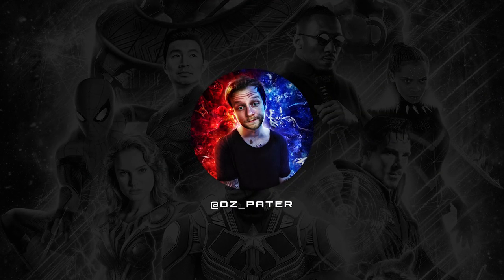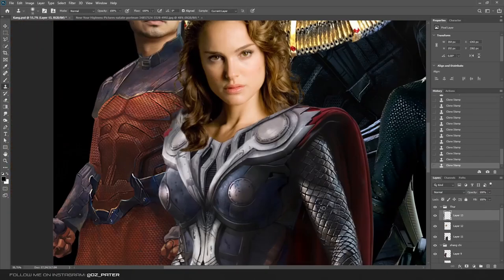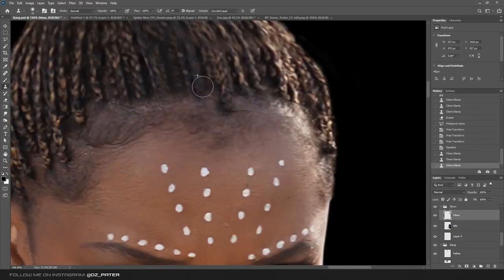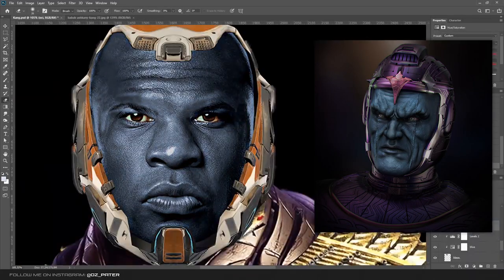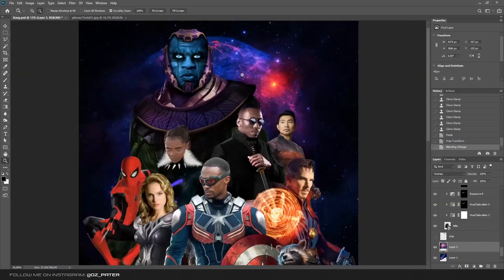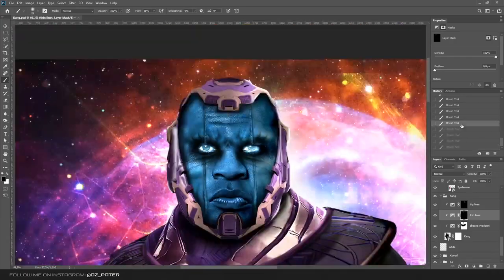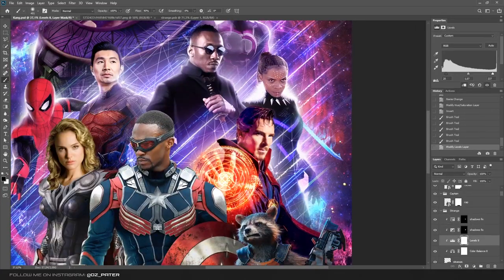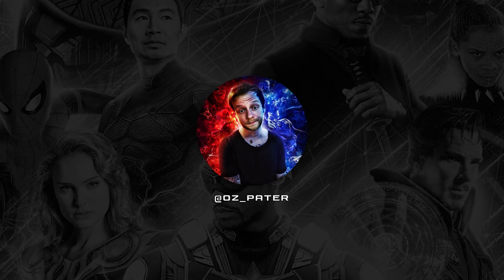AVENGERS vs. KANG || Photoshop Speed Art Breakdown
This is my first commented breakdown video of how I made the Avengers: Kang Dynasty fan art poster.

This is NOT a tutorial, just a commented speed art, but you might learn something anyway :)

The whole poster took me about 20 hours to make, the video took me about 17 hours.